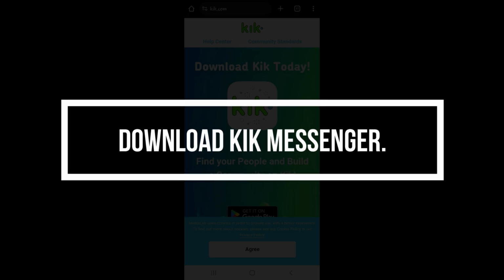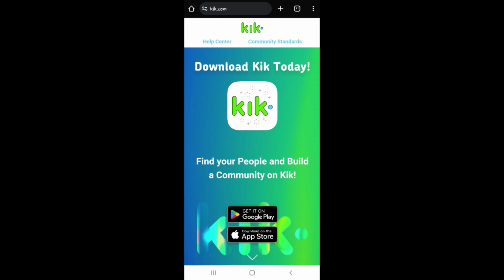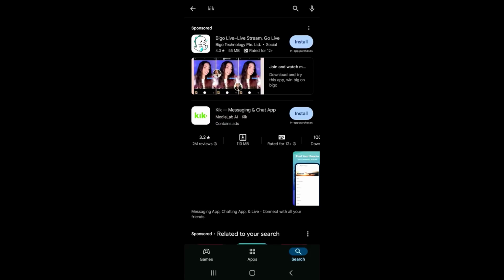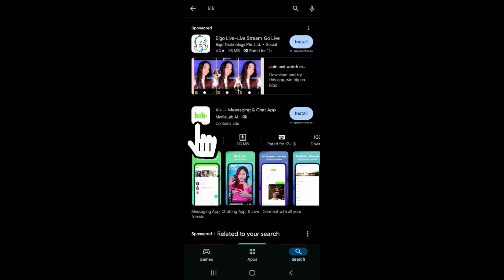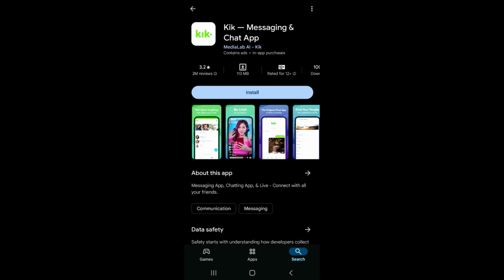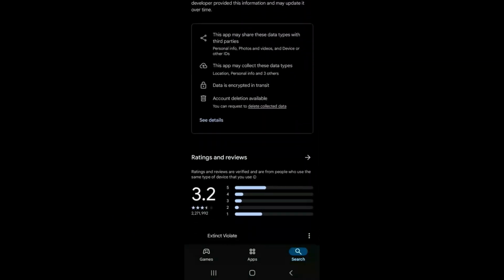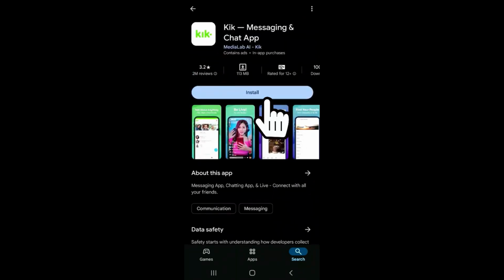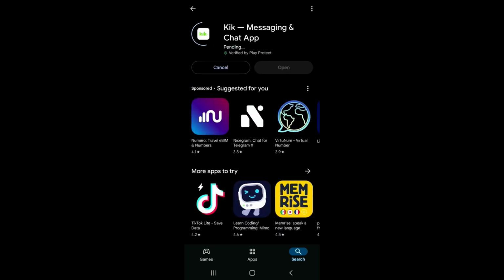How to Download Kik Messenger App on Android (2024)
Ready to start using Kik Messenger? In this video, we’ll guide you through the process of downloading Kik on your smartphone or tablet. Learn where to find the app, how to install it, and start chatting with friends instantly.